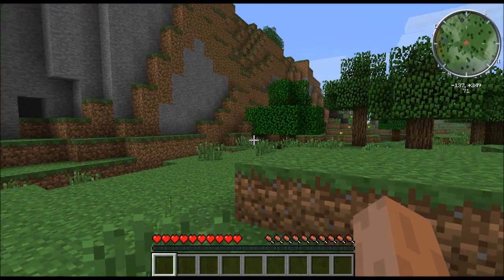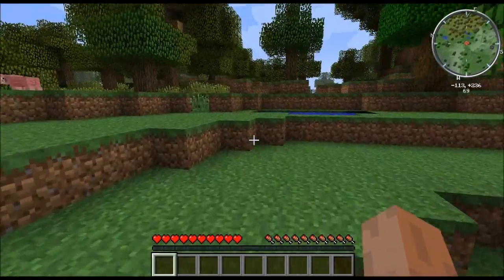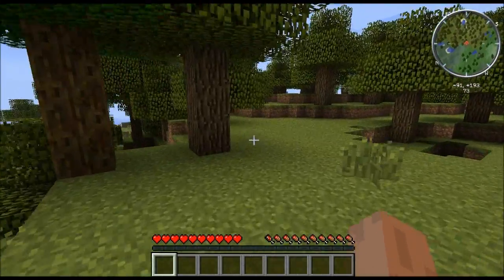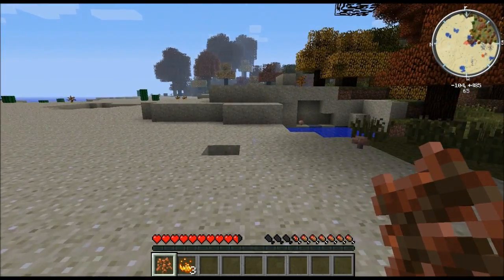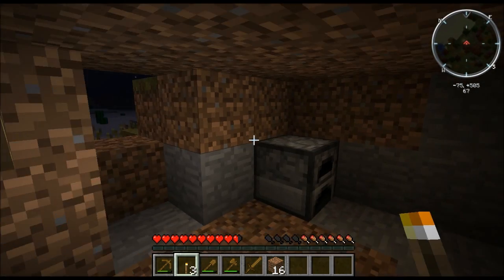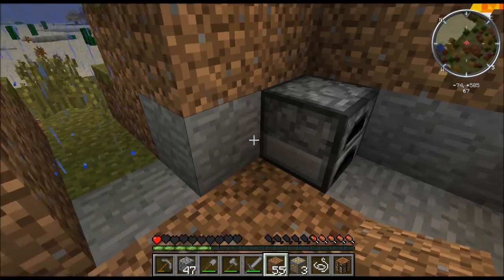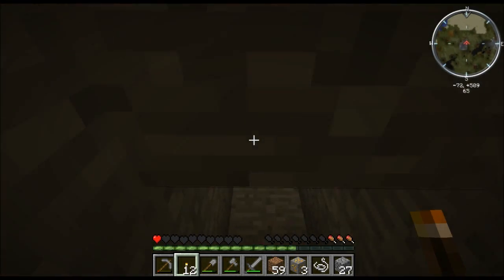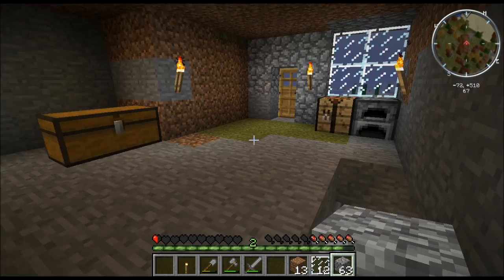FTB/Feed The Beast Ultimate LP /w Grumpy - Episode 1 - New Beginnings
In this episode I start a new world using the FTB Ultimate modpack. This is the most comprehensive modpack with the most mods. I am playing on hard mode with Gregs Tech disabled. The seed to this world is "grumpygames".

If you enjoyed this video or found it helpful then show some love by giving this video a like.